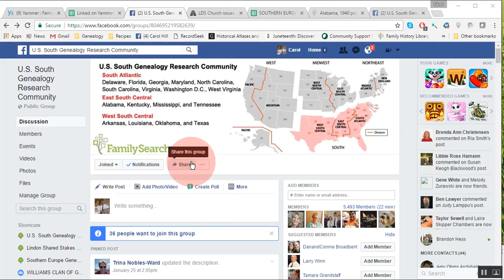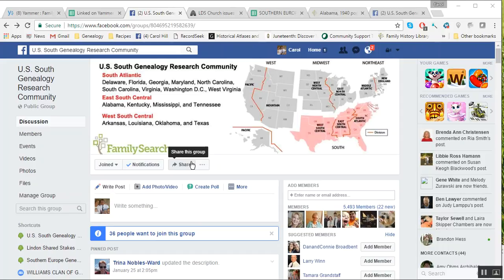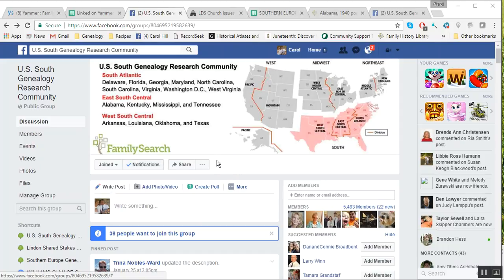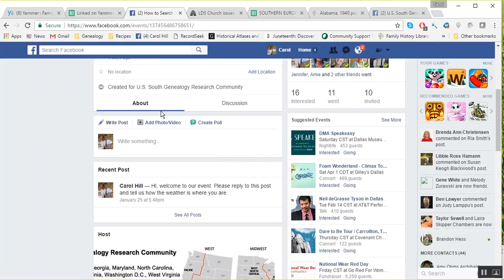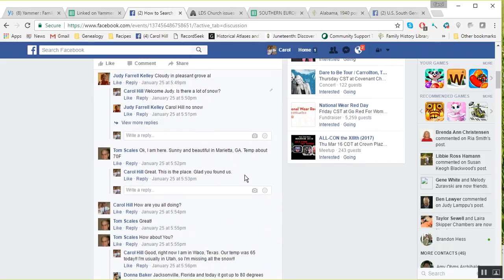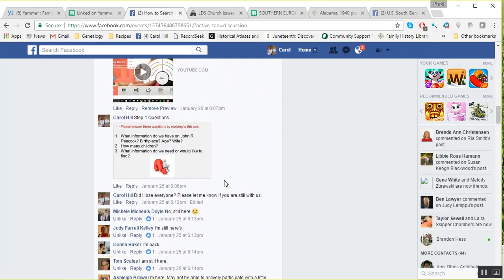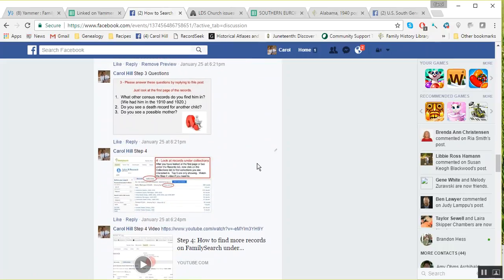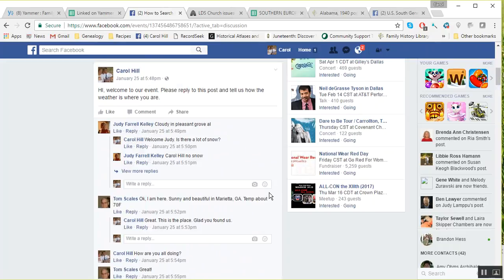Find a Past Event on FaceBook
3 minute video on how to find past events on Facebook.